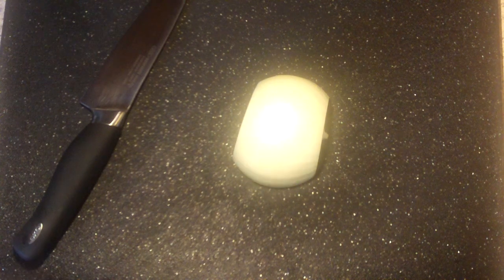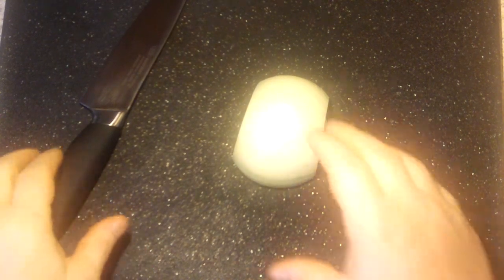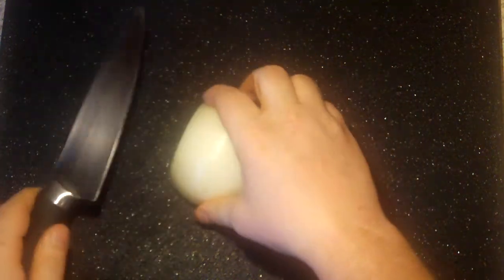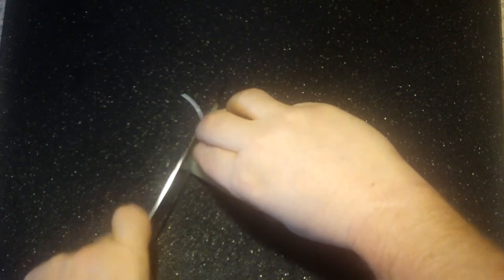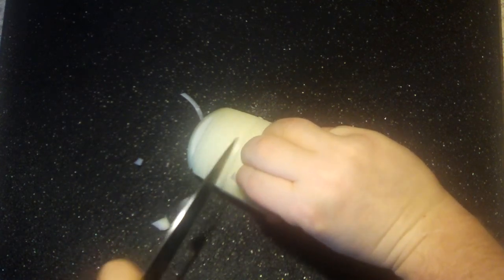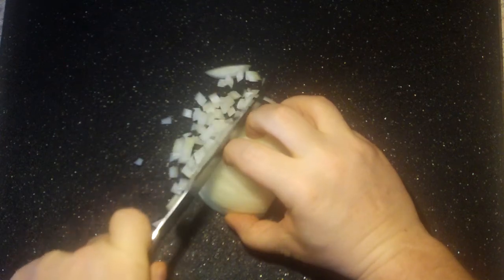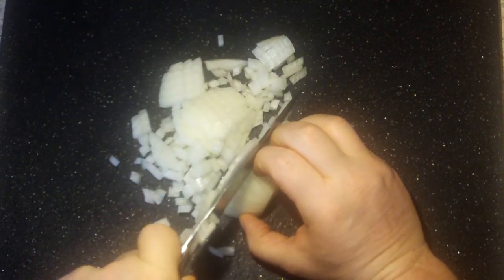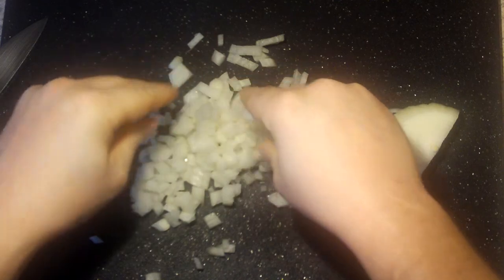How to Dice an Onion